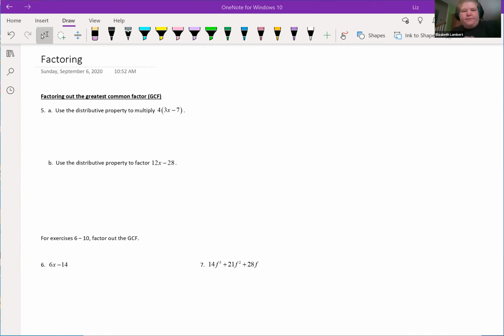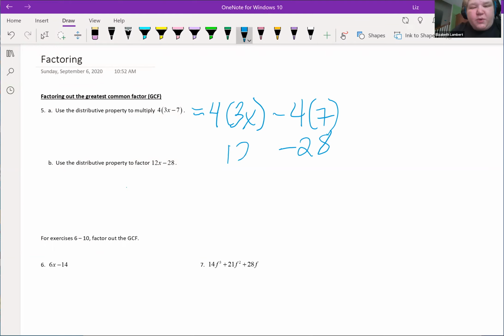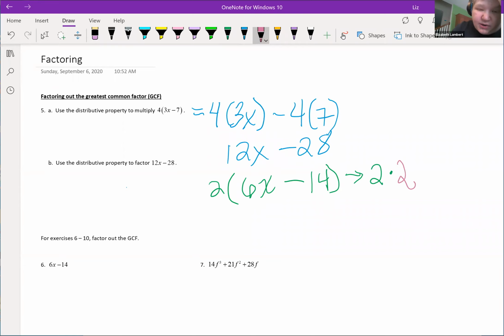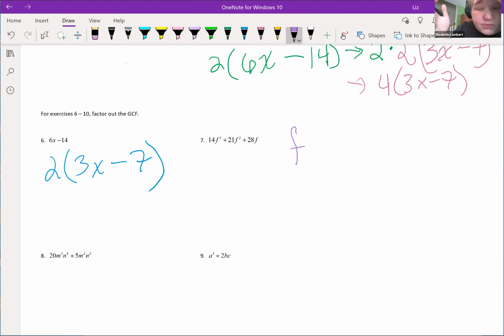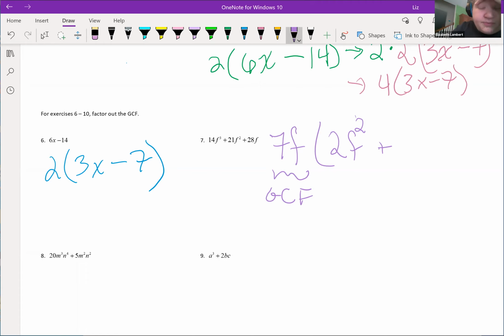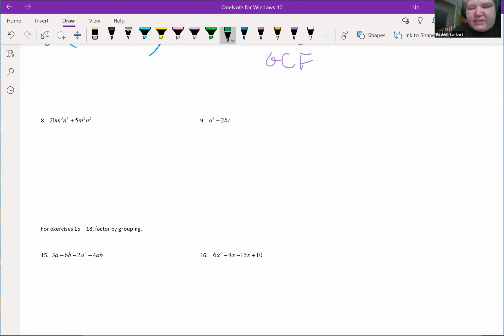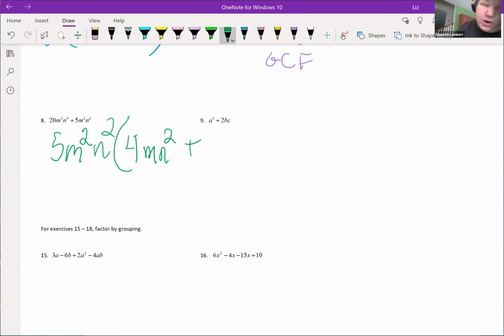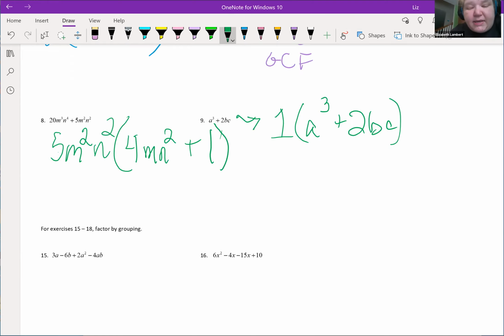Week 3a Greatest Common Factor